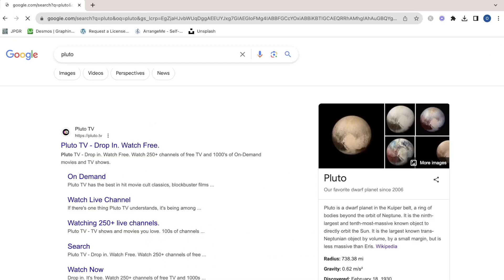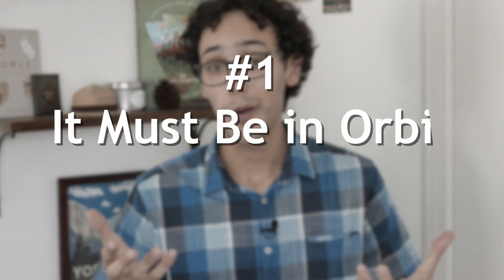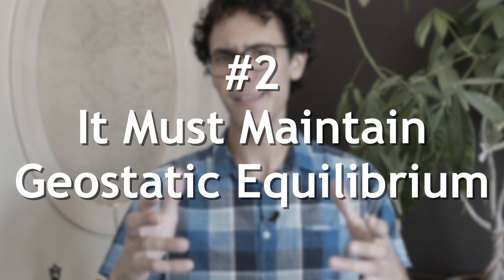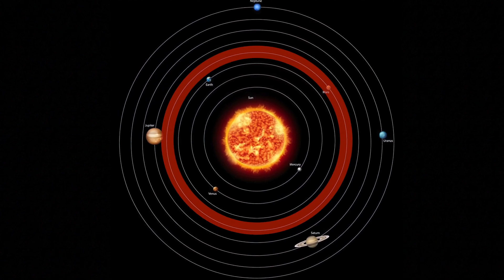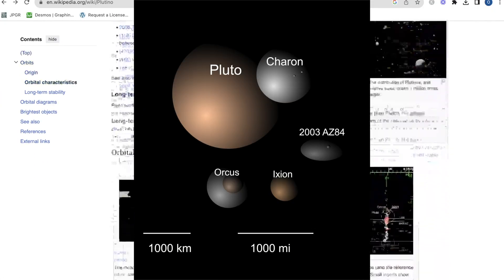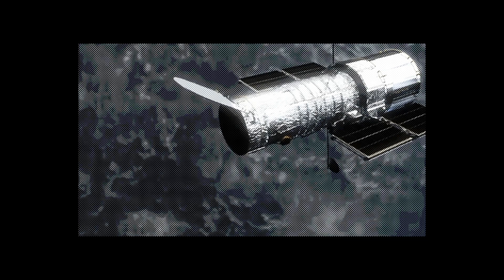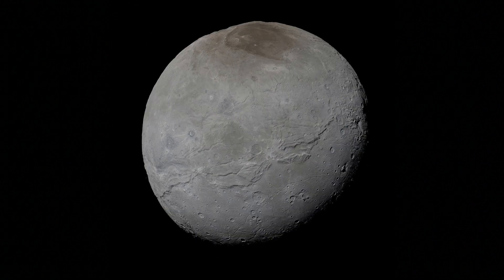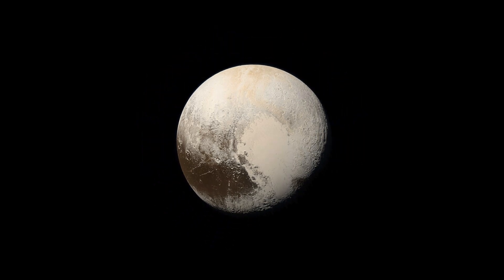The real reason Pluto isn't a planet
In 2006, the International Astronomical Union (IAU) created the category of dwarf planets to which Pluto was added. But why was Pluto demoted from being a planet? This video explores the three requirements for a planet and why Pluto doesn't meet all of them. Viva la Pluto.

I believe I was a bit rash when saying that Pluto used to be a planet because scientists haven't been able to figure out what the definition should be. Upon Eris, Haumea, and Makemake's discoveries, the IAU was actually very quick to redefine what makes a planet based on the newfound information.

Some further interesting wikipedia articles –

Intro/Outro Background obtained from Videezy.com
Hubble Space Telescope footage obtained from Free Stock Videos